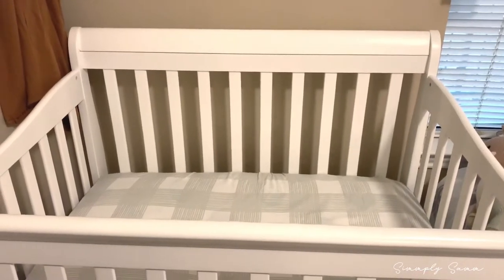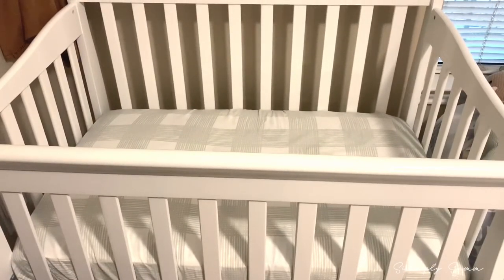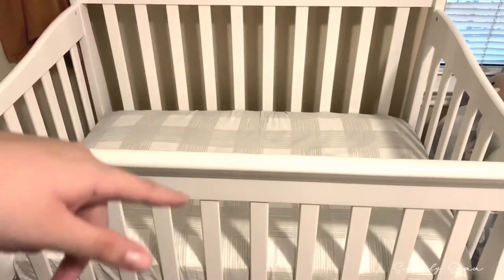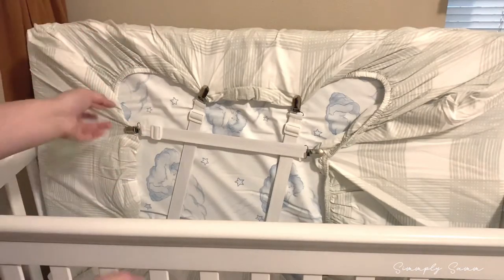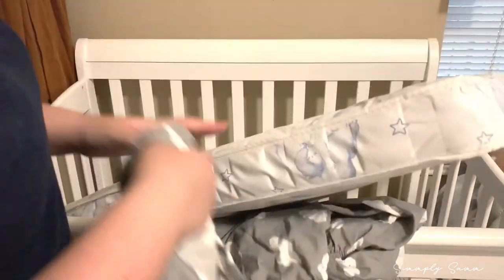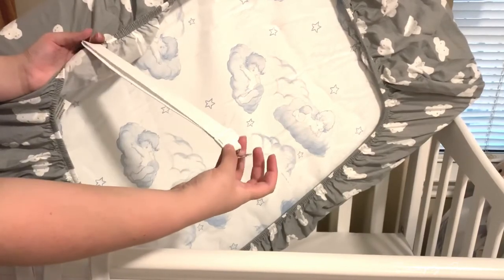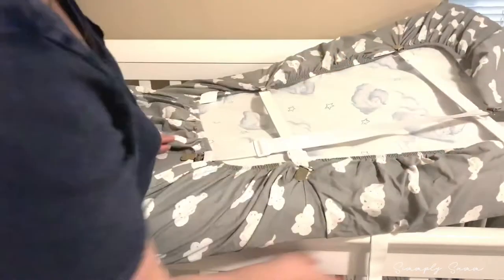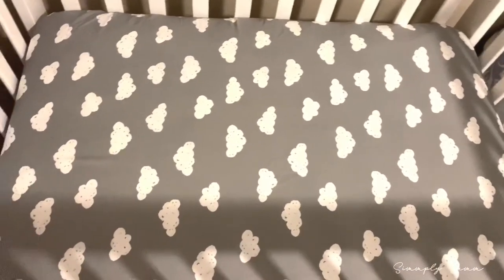HOW TO HACK YOUR MINI CRIB!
HI EVERYONE! IN THIS VIDEO I SHARE HOW TO GET CUTE CRIB SHEETS FOR MINI CRIBS!

DREAM ON ME CONVERTIBLE CRIB